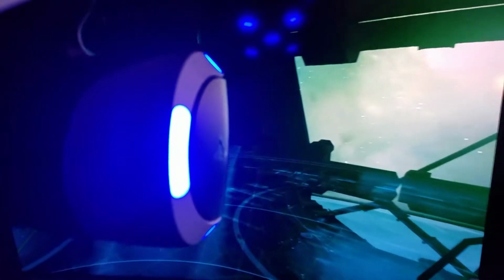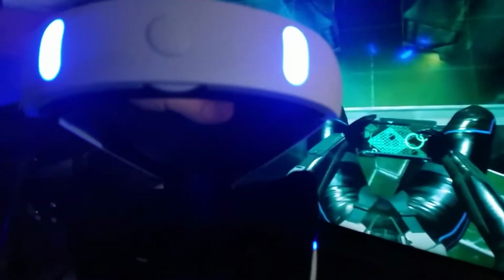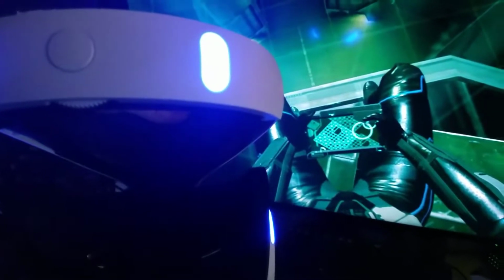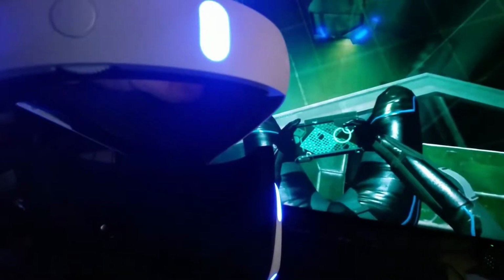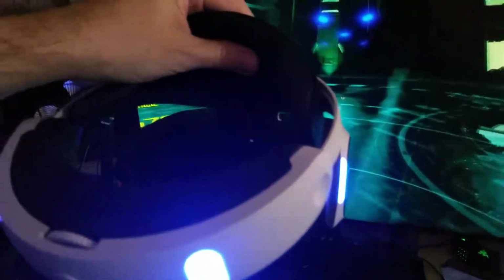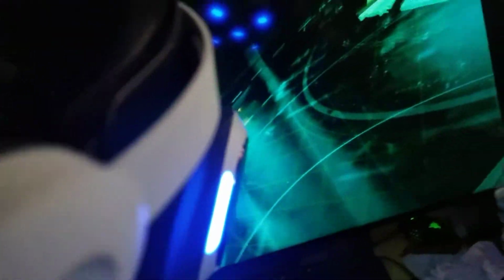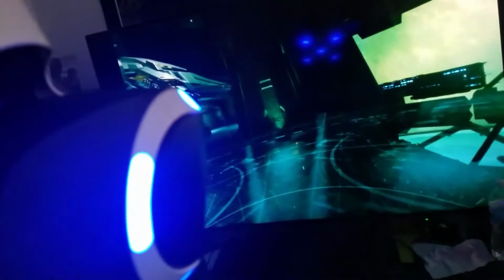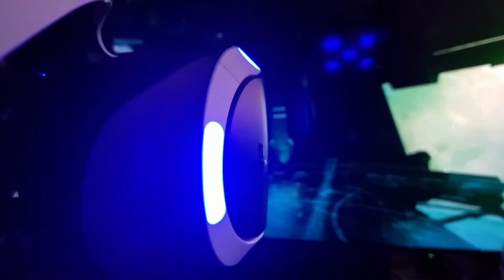POV - PSVR Demo & Secret Sponsor :)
Point of View PSVR Motion Tracking Test , with a Secret Sponsor 🤣🤣🤣😁😁😁😅